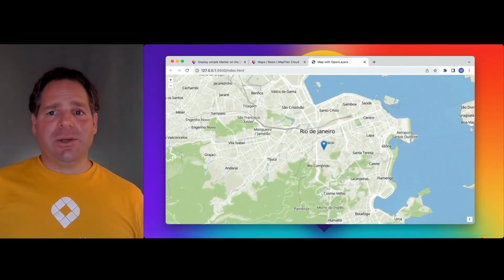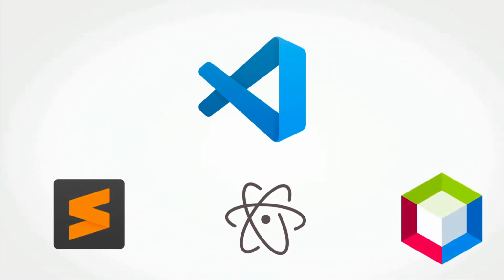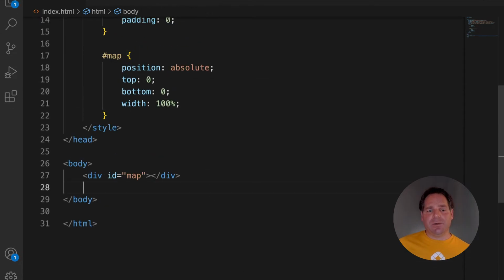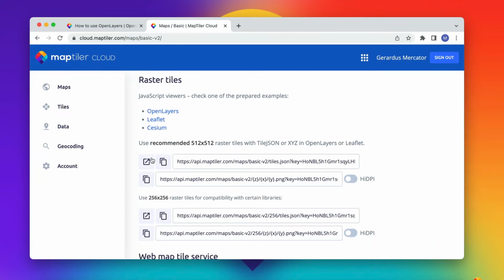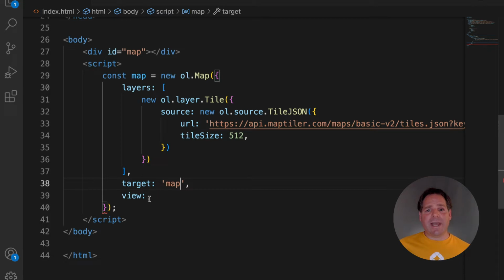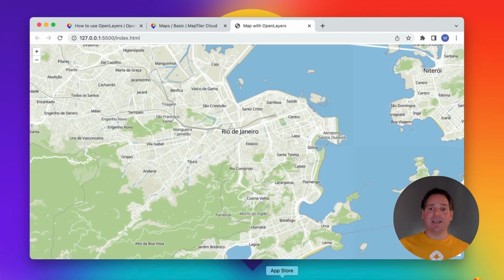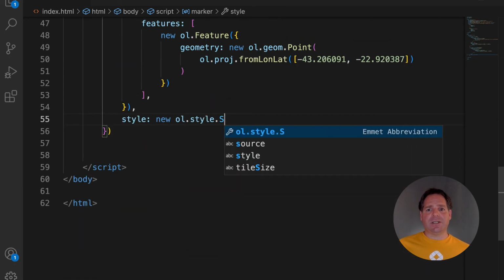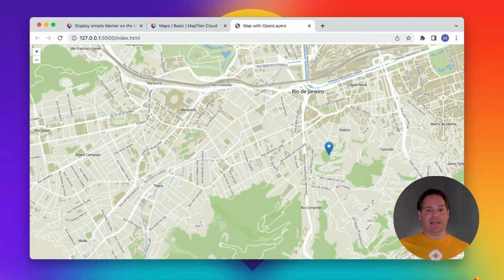OpenLayers Tutorial 1 | Map with a marker using JavaScript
Learn step by step how to create a map for your web using the open-source JavaScript library OpenLayers. OpenLayers is an alternative to Mapbox, MapLibre, or Leaflet. It allows you to use raster maps as well as vector maps. In the first video of this series, we will show you how to create a map with a marker and we will use a raster base map.

Would you like to try different JavaScript libraries for creating maps?